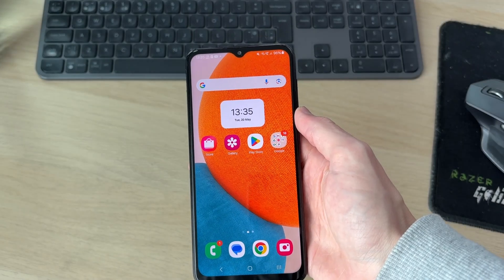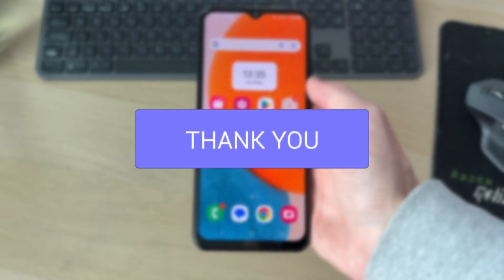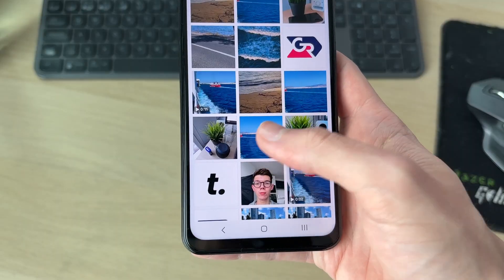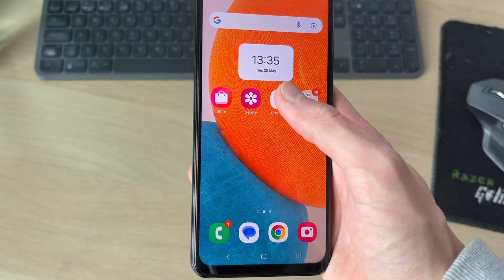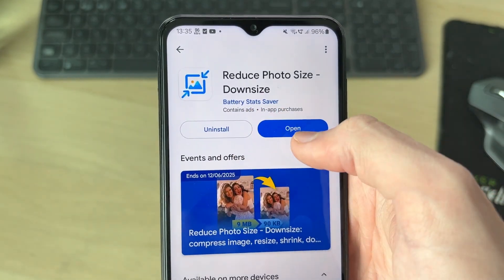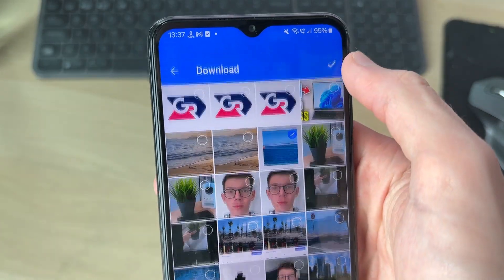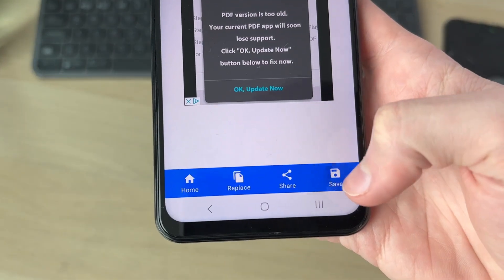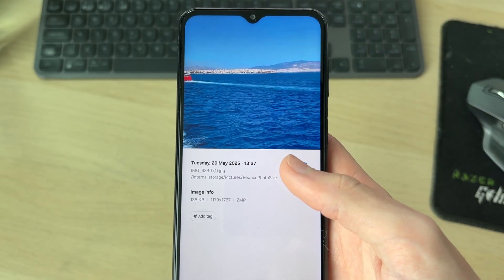How To Reduce Photo Size On Android - Easy Guide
Learn how to reduce photo size on android in this video.

GuideRealm